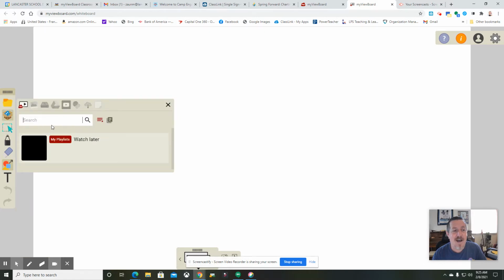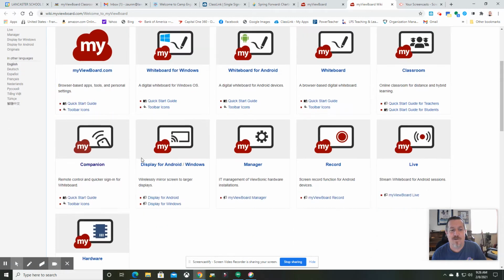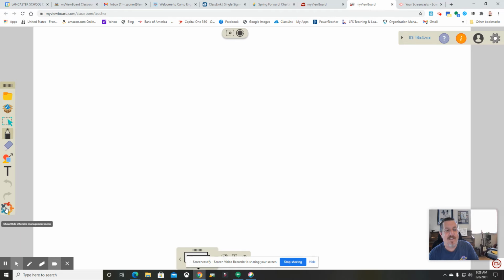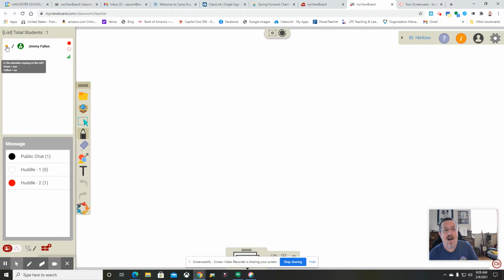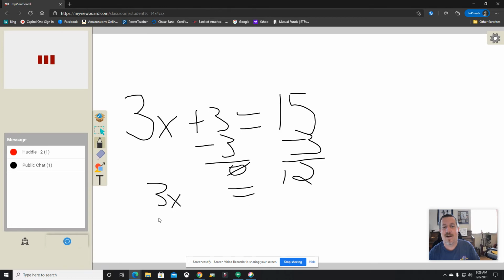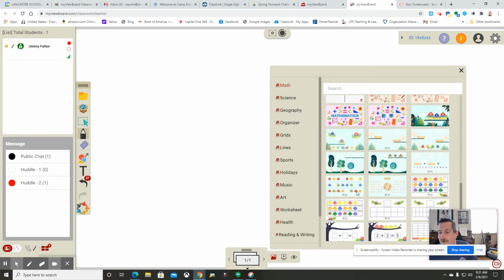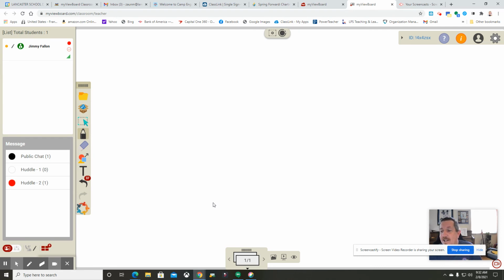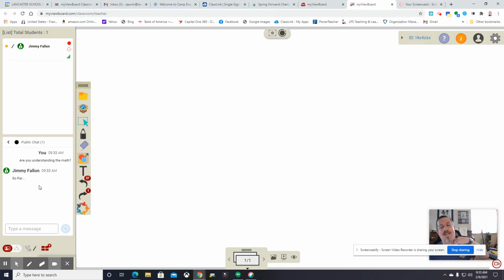Myviewboard.com - Classroom (Early Access)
A quick look at the MyViewboards New Classroom feature.